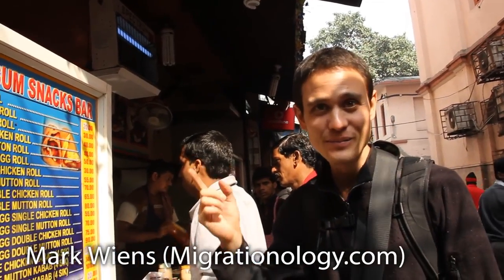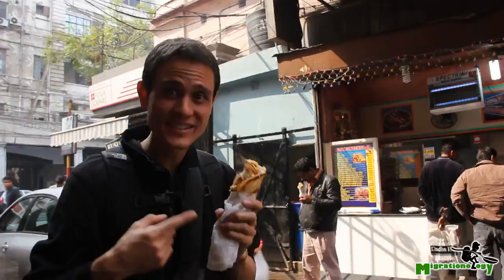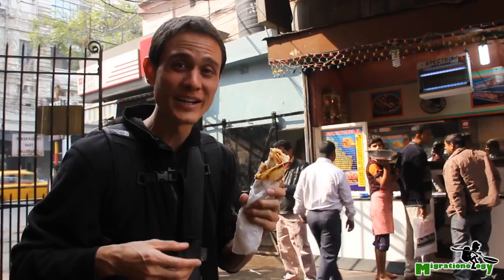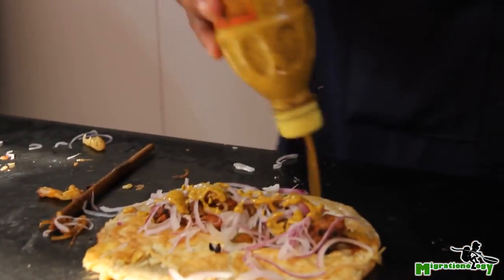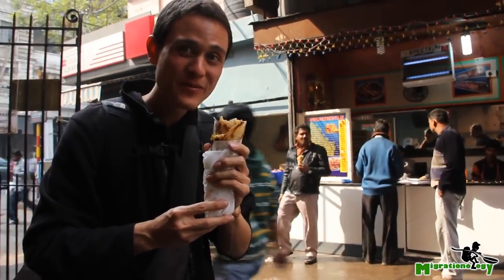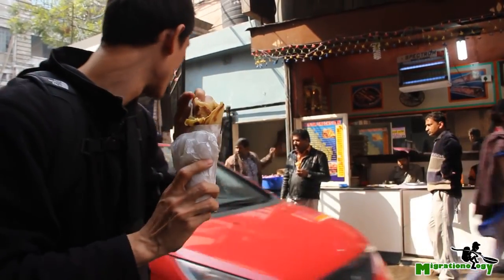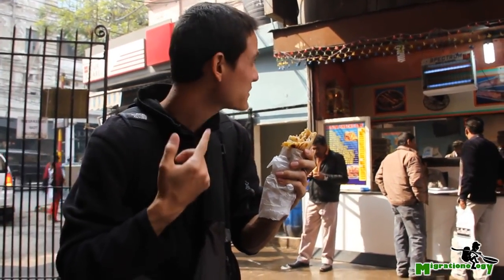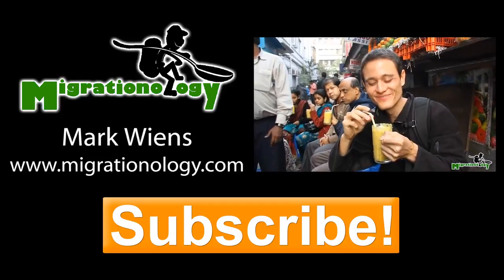Best Indian Street Food Rolls at Kusum Rolls in Kolkata, India